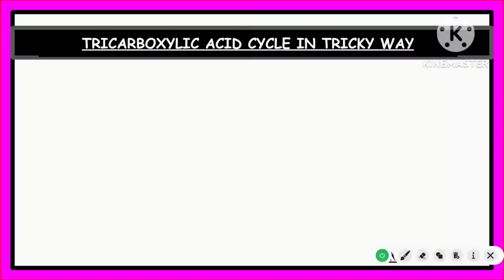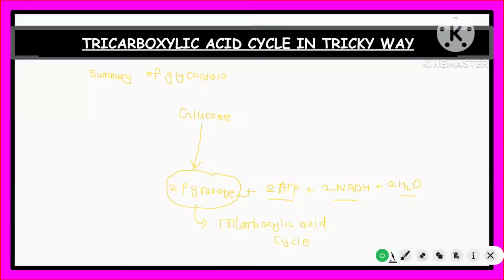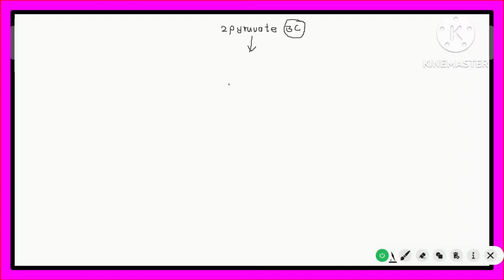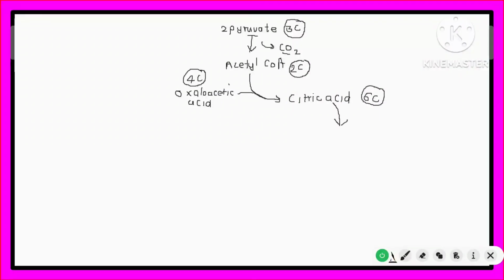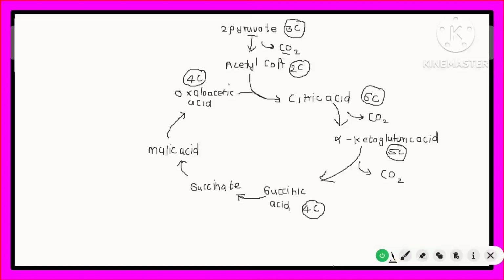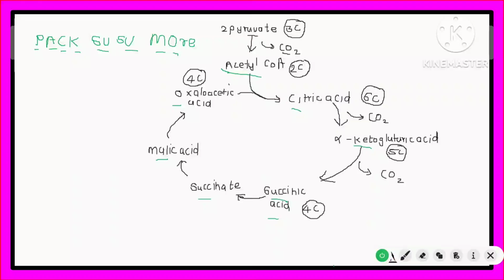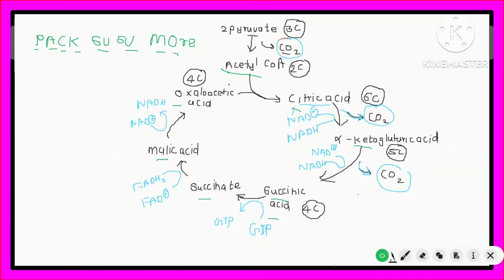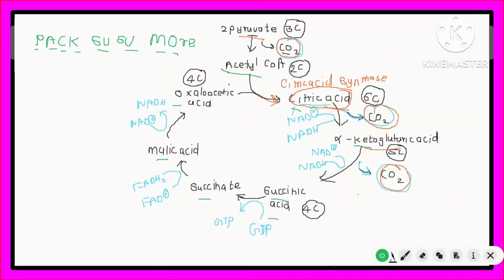CITRIC ACID CYCLE | NEET | RESPIRATION IN PLANTS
subscribe to our chanel for funny biology tricks . under biology booster trick series we provide funny tricks for neet biology . in our tricks we cover all ncert examples . recently we cover animal kingdom example tricks successfully . and now we have started morphology . our tricks makes the biology as easyast topic . we also provide motivational short videos ho refresh you . it makes you inspired to work hard .